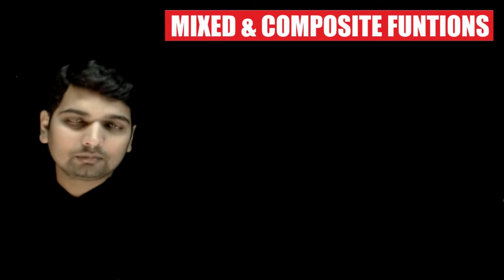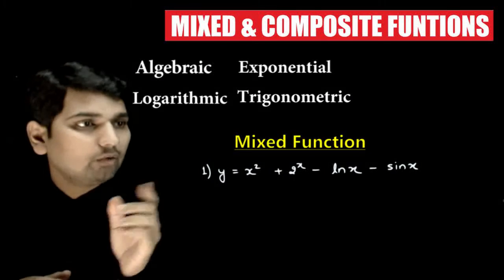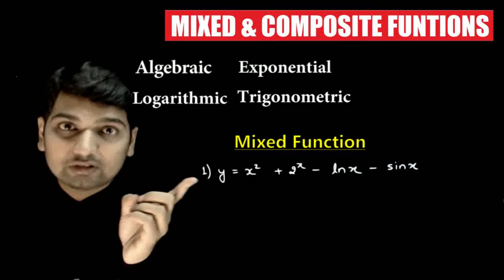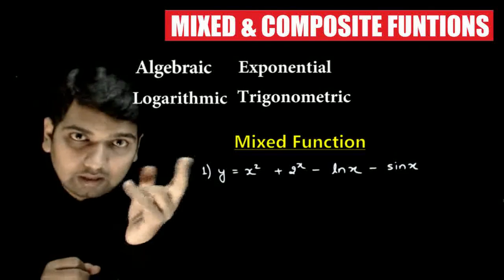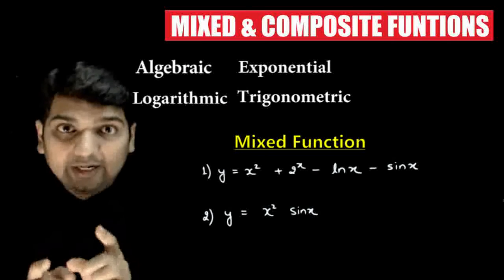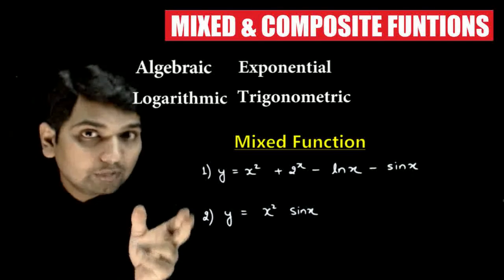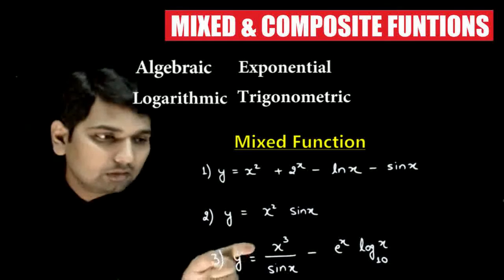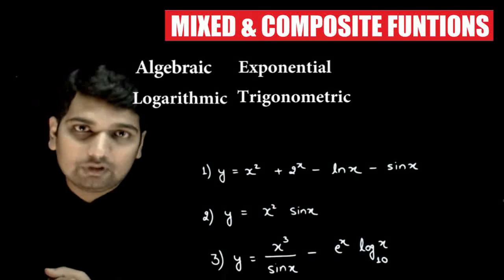33 Mixed and composite functions